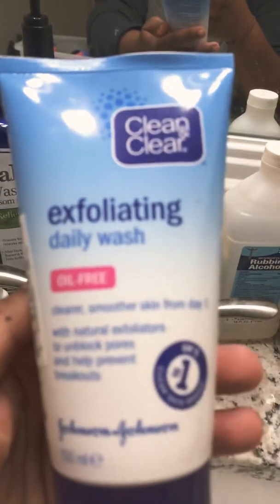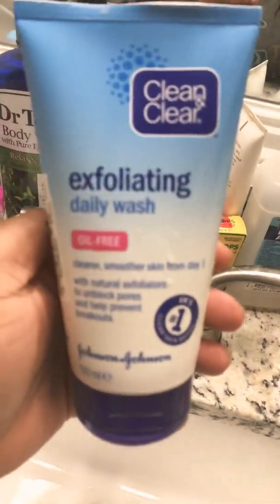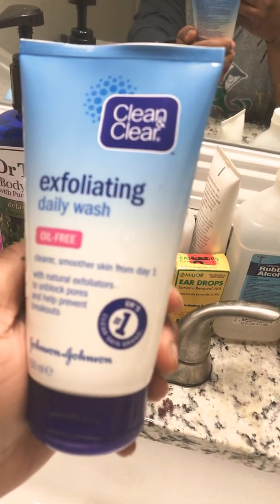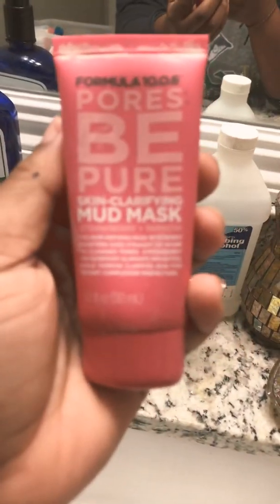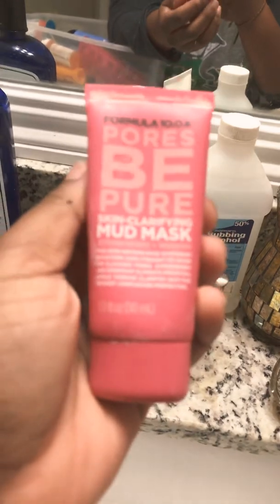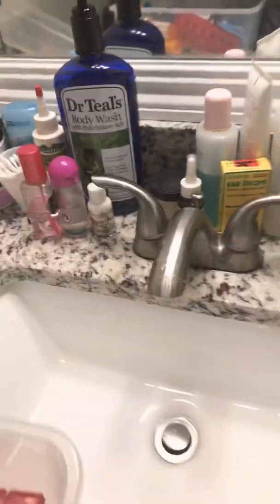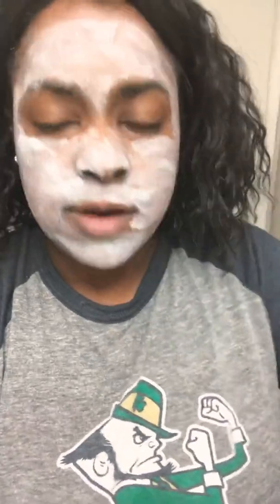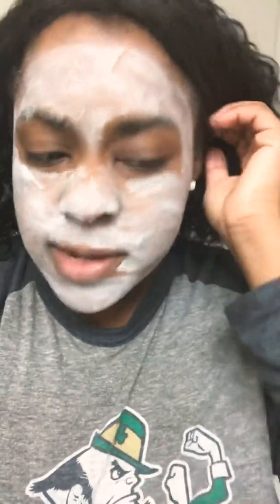Clean &Clear Review Among other products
After THREE days of not washing my made up face, I decided to use an exfoliating daily wash by CleanandClear. After the wash I used a pore purifier/ mud mask by 10.0.6. Both products did a wonderful job in working together to clean my skin and purify my pores.

I’m no guru when it pertains to skincare. I usually throw on some water go on my merry way. Noxema is another one of my go-tos but these two products were very easy and gave me quick results!